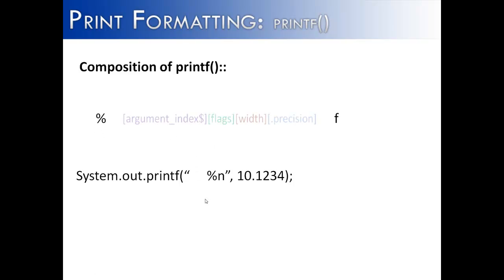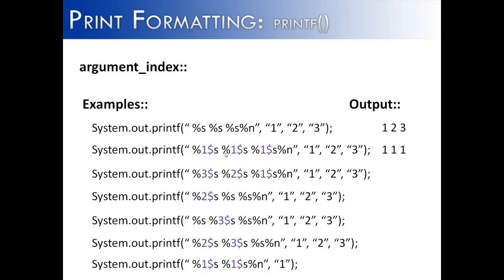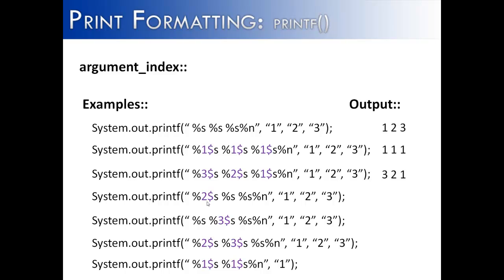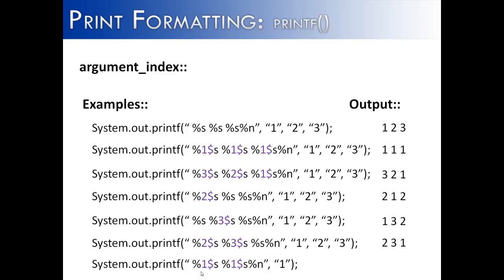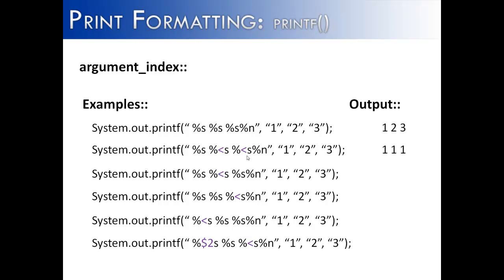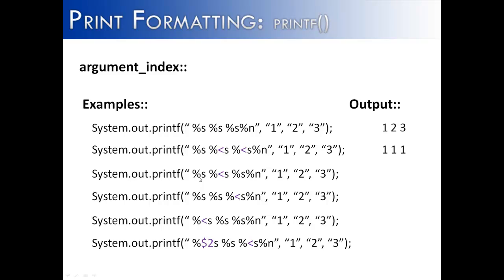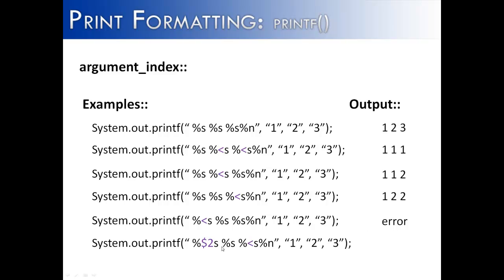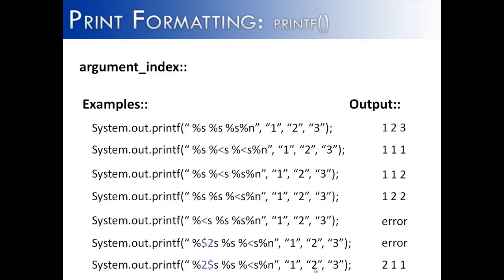Print Formatting Part 12: printf() argument index (Java)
This video looks at the argument index ($ and less than symbol) and how it affects the printf() method.